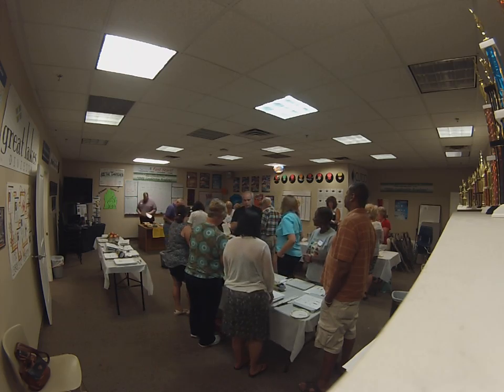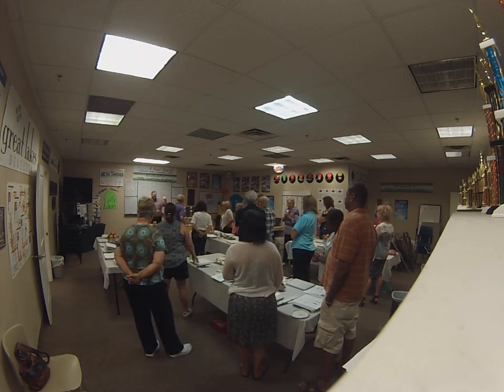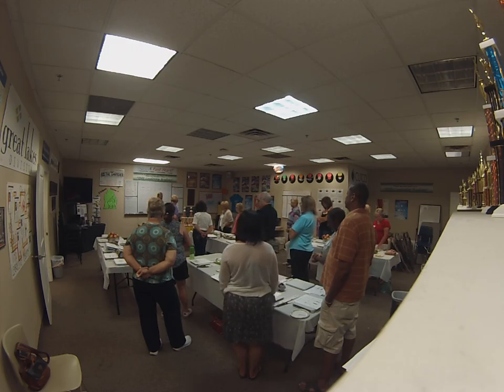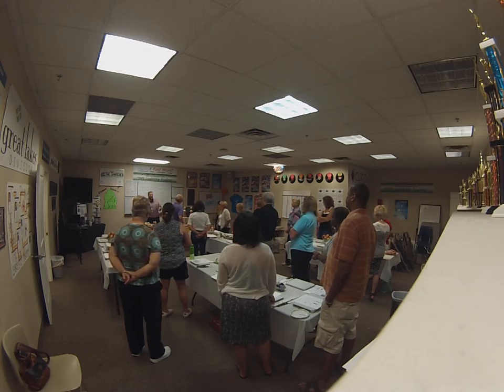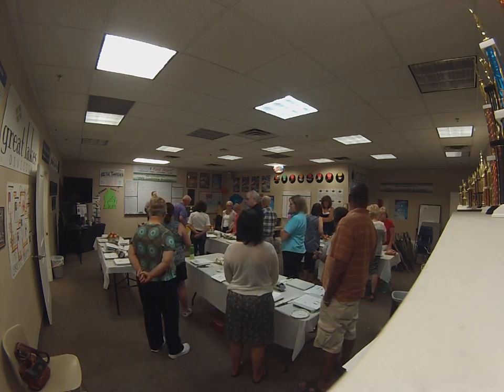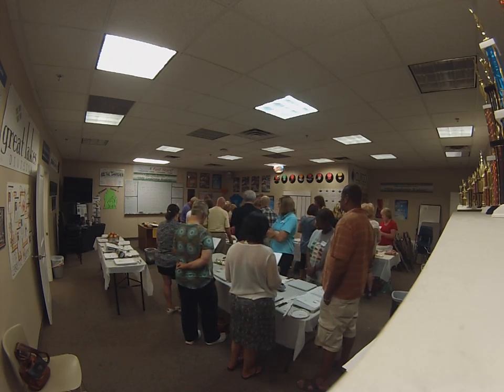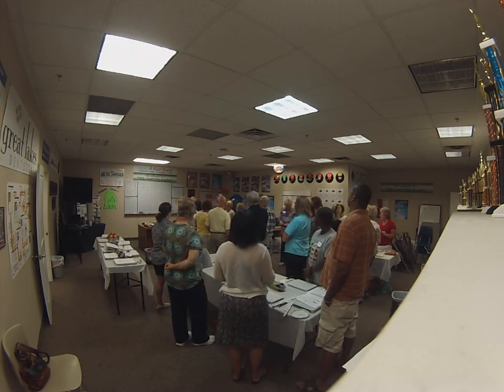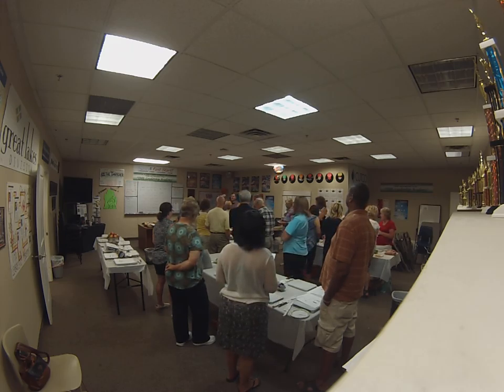knife skills class 1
Opening comments and tech talk